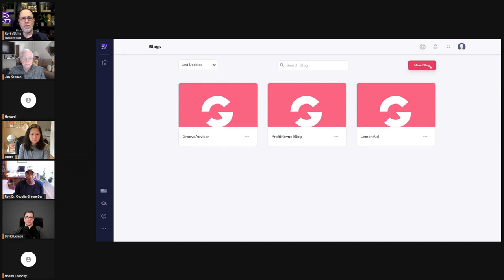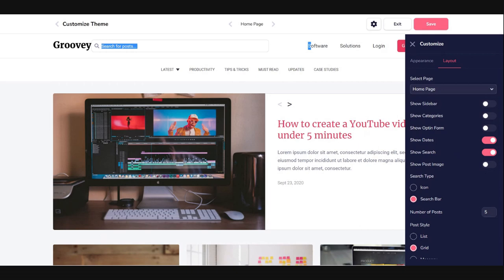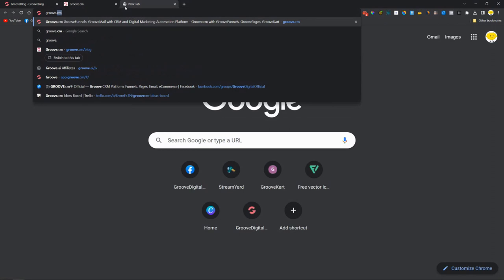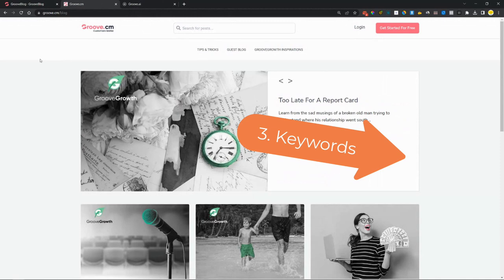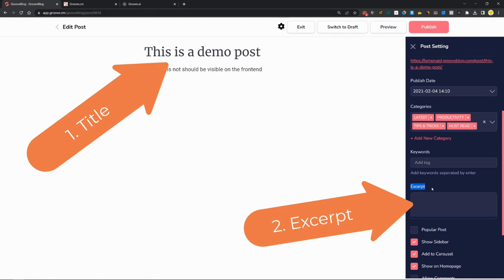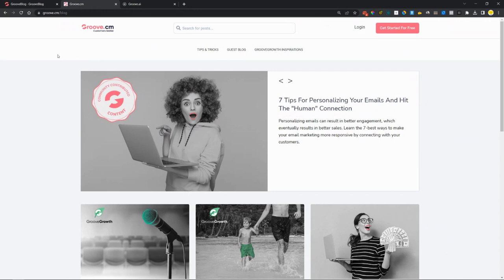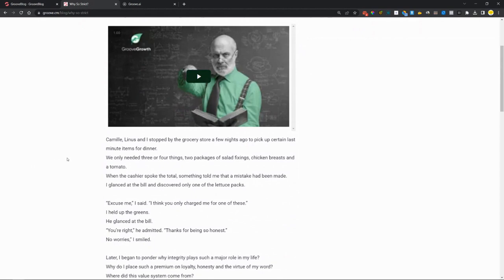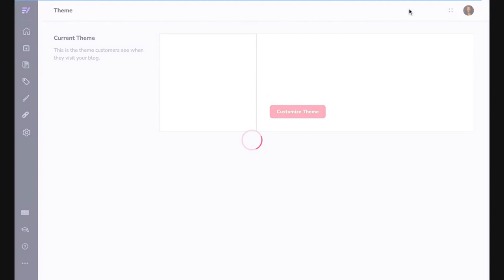NEW! How to use groove blog's new search capability - with David Lemon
APOLOGIES! Updated video coming in a few minutes - graphics were moved without checking it one more time.

Learn how to use groove blog's new search feature. Recently Groove added the search feature to their blog app. Watch now to see exactly how to set it up and how to use it!

🖥🖥 Join the LIVE and FREE Funnel Build Workshop!

➡️ ➡️ GROOVE for GROWTH ACADEMY (Endorsed by Mike Filsaime), The Absolute BEST and FASTEST Groove Solution Machine ... PERIOD!

➡️➡️ Get your own FREE Website, Funnel Builder & Blog with Bonuses (Groove)

❤️ More 𝐅𝐑𝐄𝐄𝐁𝐈𝐄𝐒 & 𝐒𝐔𝐏𝐏𝐎𝐑𝐓:

💸 Get a FREE Mini-Course: Five Things Everyone Should Know Before Building with Groove